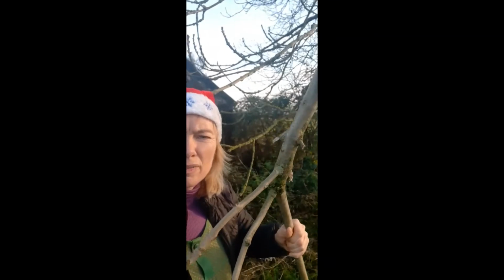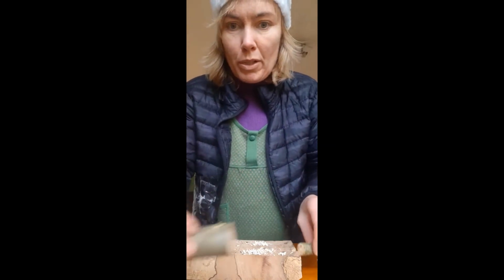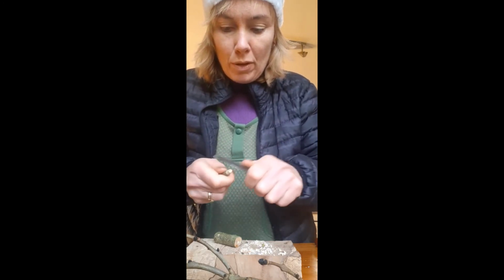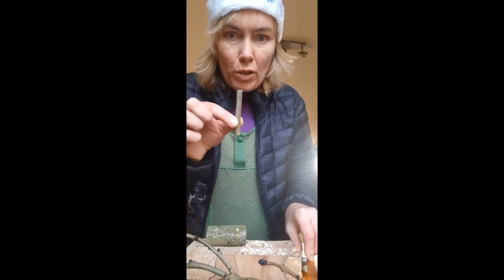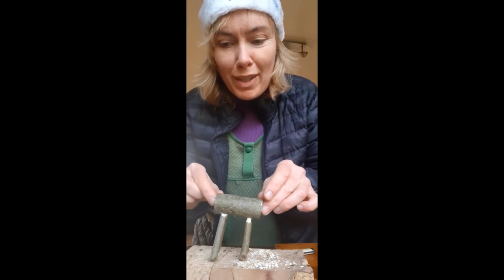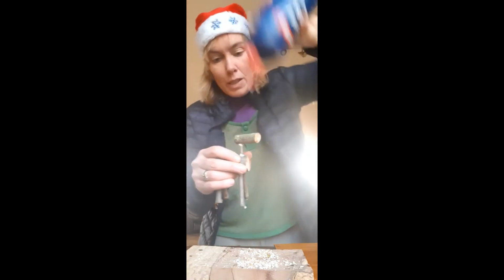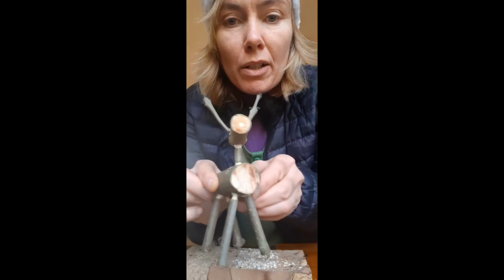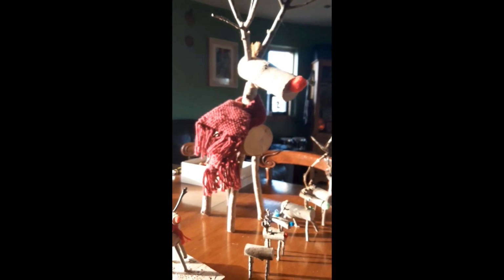Kilkenny Library: Wooden Reindeer Craft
Join Monica from Kilkenny Carlow ETB Training Services Community Education Kilkenny as she shows you to create your very own wooden reindeer from your garden! This is part of our Winter Programme - Light Up Your Nights, and Kilkenny County Council's Keep Well Campaign.